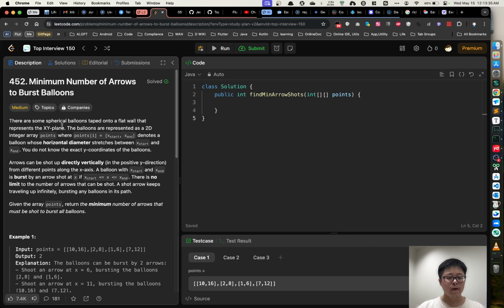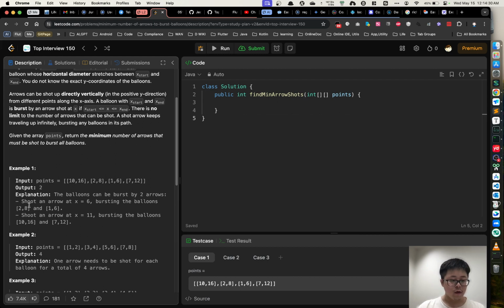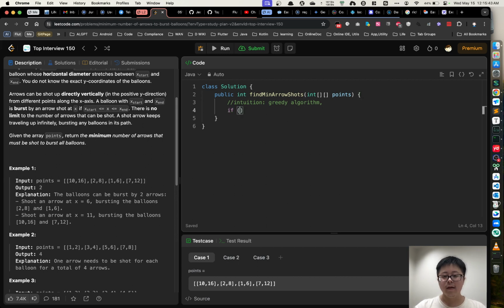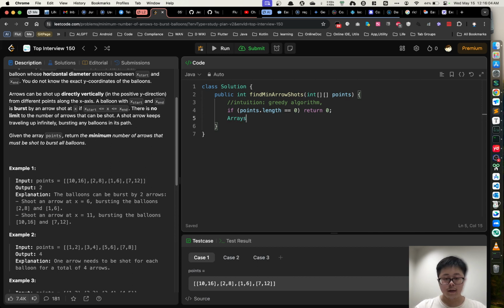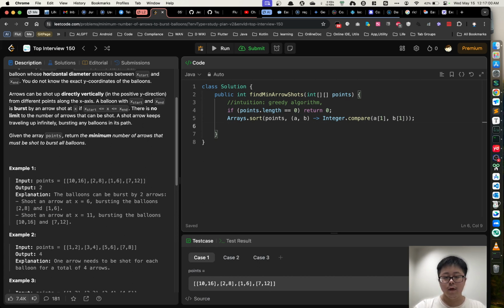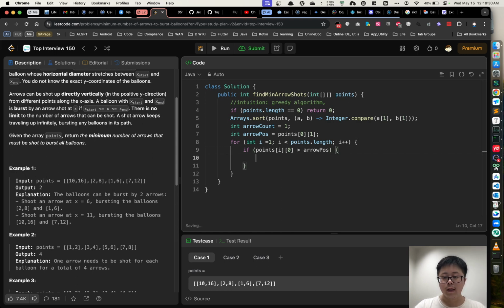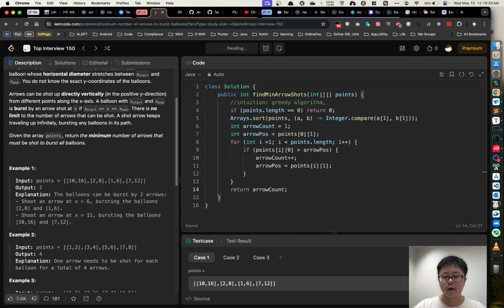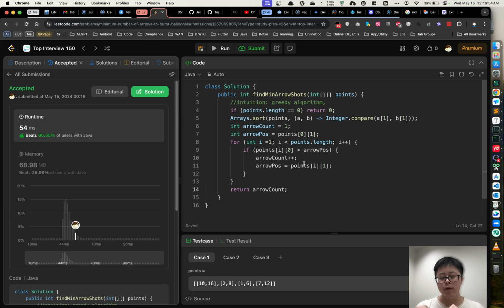LeetCode Quick Review Vlog: Problem 452 - Minimum Number of Arrows to Burst Balloons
Hi, guys! I'm Jed, and welcome to my LeetCode review vlog where I tackle the 452h LeetCode problem, Minimum Number of Arrows to Burst Balloons. I recently had a moment of inspiration and decided to document my journey of solving this LeetCode problem to enhance my problem-solving skills and oral expression. This video marks my early attempt at recording such content, and I appreciate your patience and support throughout this process. Thank you for joining me on this learning adventure!